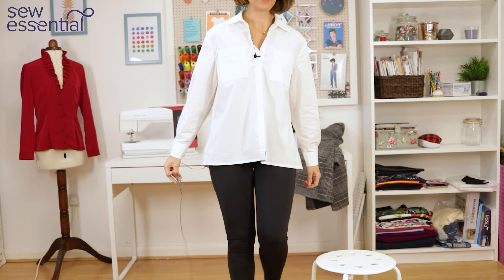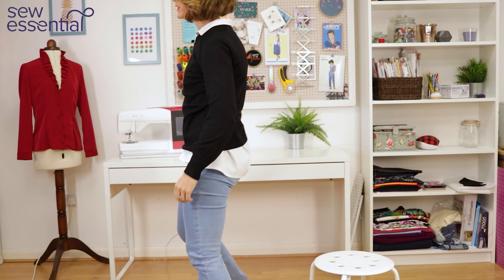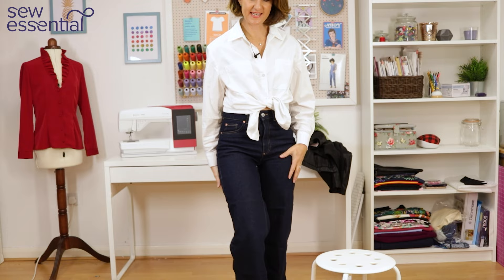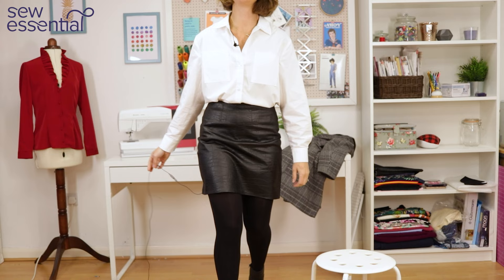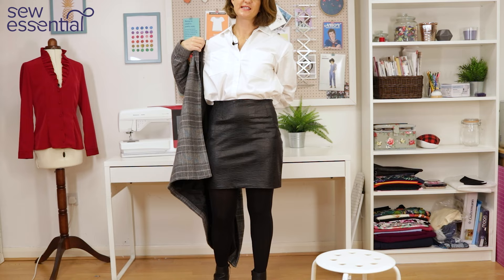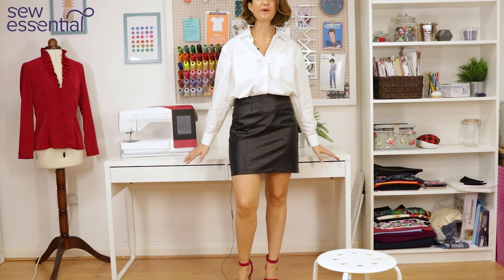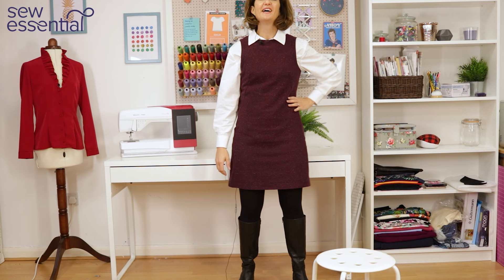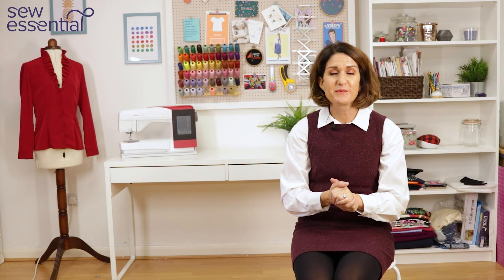6 Ways to Style a Classic White Shirt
► Dashwood pop white cotton fabric

► Robert Kauffman flannel fabric in plum (alternative designs and colourways available on our site)

One of the must have items for the season is the classic white shirt and I'm so glad I made mine. I used Simplicity 9707 with our Dashwood pop fabric in white, which has a lovely soft handle and feels just like a cotton poplin making it perfect for shirt making, plus it is Okeo Tex certified. As always I've linked all the patterns and fabrics I mentioned below.

In this video I'll show you six ways to style the classic white shirt for Autumn (if we go into the other seasons there are even more ways!) This is seriously one of the most versatile pieces you could ever wish to have in your handmade wardrobe and there is a reason it has been so popular since the beginning of fashion and before!

You can style a classic white shirt with leggings, ankle boots and a blazer jacket for a comfy, but put together look. Style it with straight leg jeans, a crew neck lightweight knit and trainers for a preppy, every day, casual look. Choose high waisted wide leg jeans, trainers and tuck the shirt in or tie it at the waist. Pair it with a leather look skirt, thick tights and ankle boots then switch the tights for bare legs and a pair of killer heels in a popping colour for an evening look. Finally go preppy, vintage and retro with a classic, fitted shift dress, thick tights and riding boots.

So many looks from just one classic white shirt.

00:00 Introduction